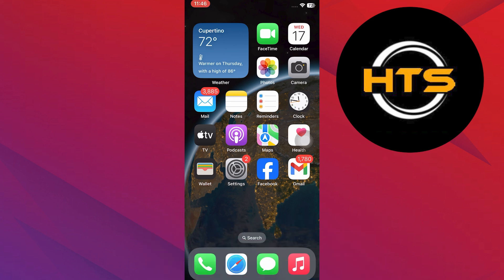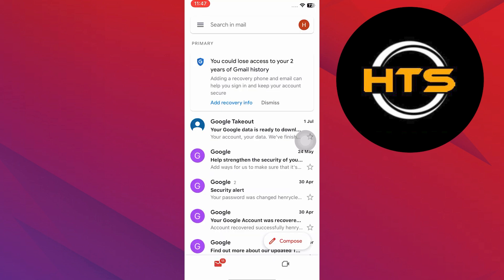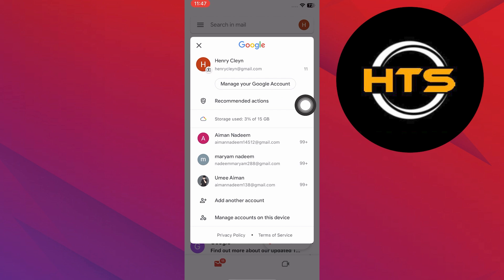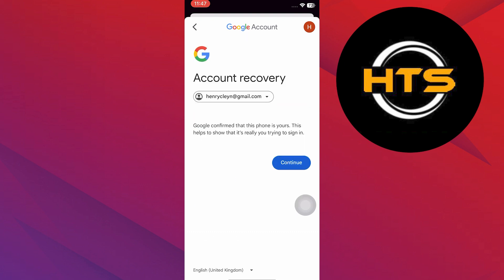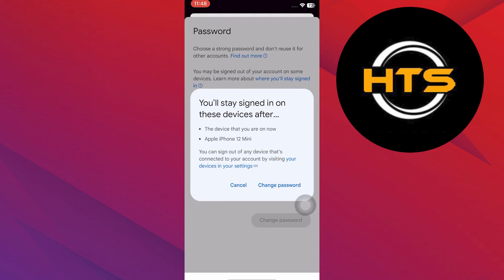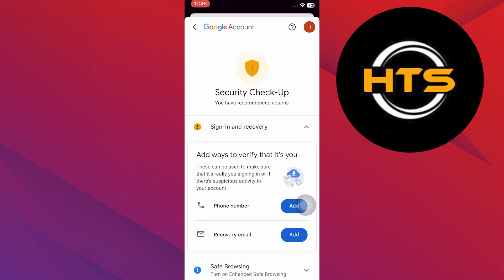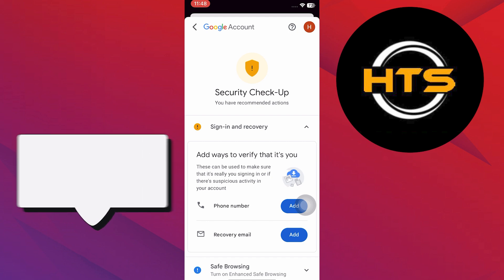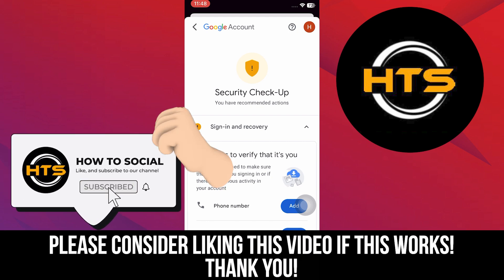How To Change Gmail Password In iPhone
Hey everyone! Welcome to this how to change gmail password in mobile video tutorial.

If you want to know how to change password in gmail and how to change password in gmail in iPhone, this video is for you.

In this video, we will show you how to change your gmail password in iPhone and how to set new password in gmail account.

The steps on how to change password in gmail ID is easy.

After watching this video, you will find out how to change password in gmail account in iPhone and how to save password in gmail account.